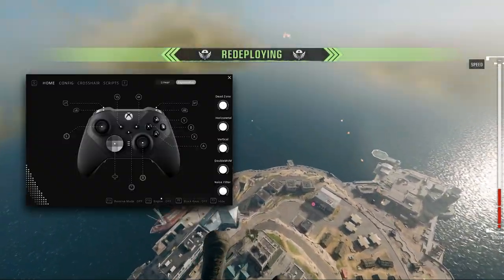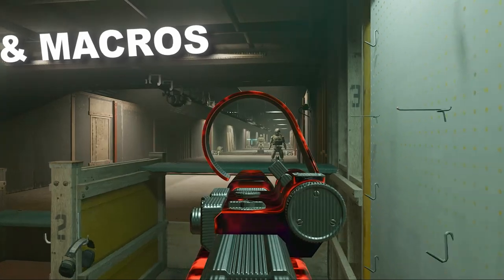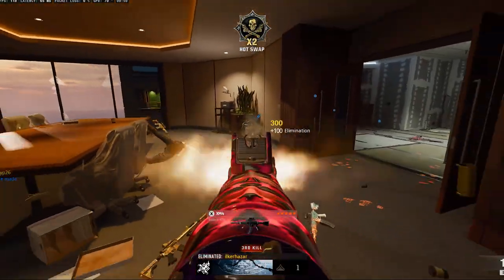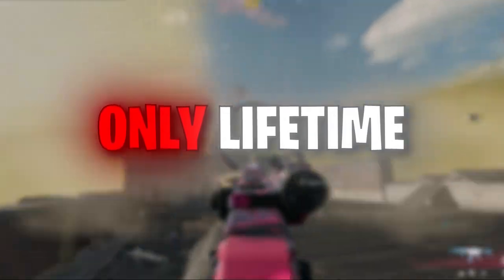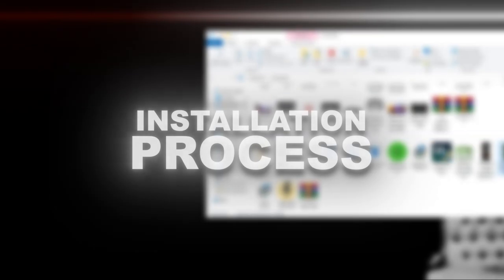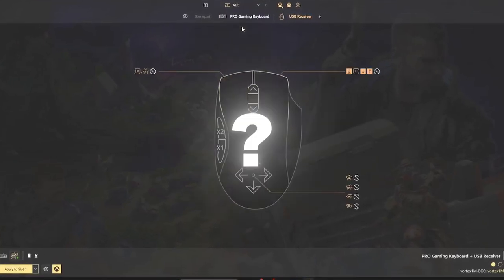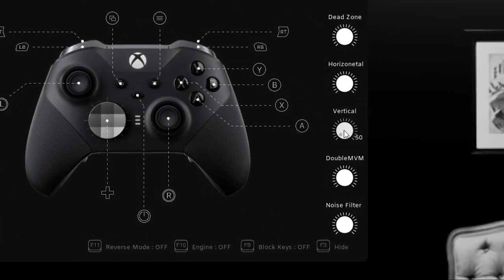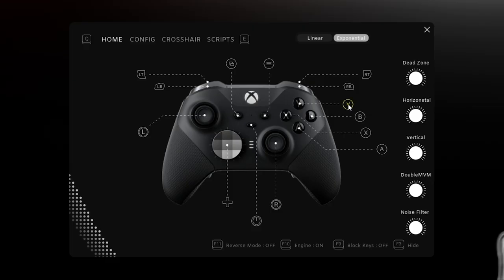Virtue VS reWASD - What’s the BEST KBM Aim Assist Software for Warzone?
tags ; ignore

reWASD aim assist
aim assist on keyboard and mouse
keyboard and mouse aim assist
Fortnite Keyboard and mouse aim assist
Apex Legends keyboard and mouse aim assist
Call of Duty Black Ops 6 KBM aim assist
fortnite aim assist on keyboard and mouse
BO6 KBM aim assist
Warzone KBM aim assist
fortnite aim assist on KBM
Modern Warfare 2 aim assist on keyboard and mouse
Warzone aim assist settings
How to get aim assist on keyboard and mouse
how to get aim assit on keyboard and mouse in apex legends